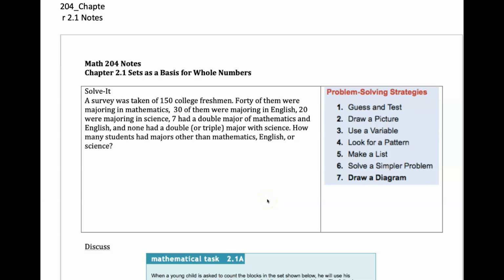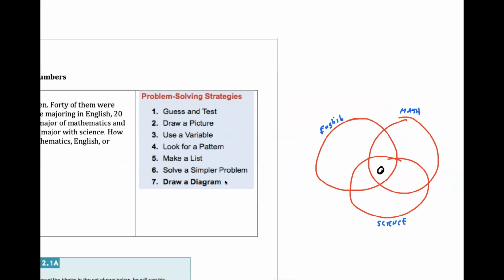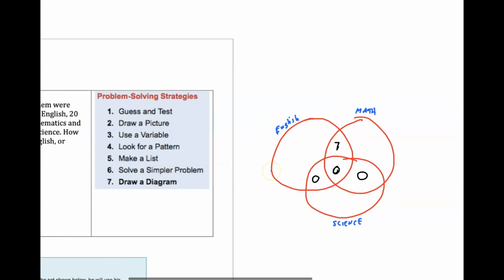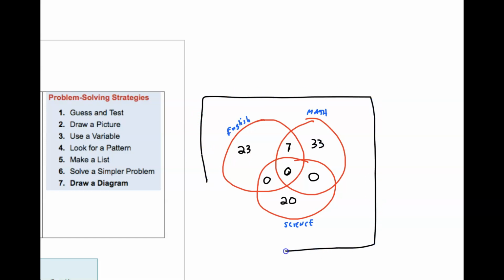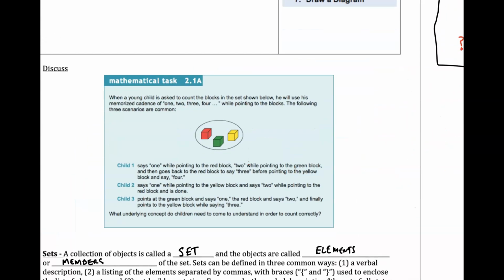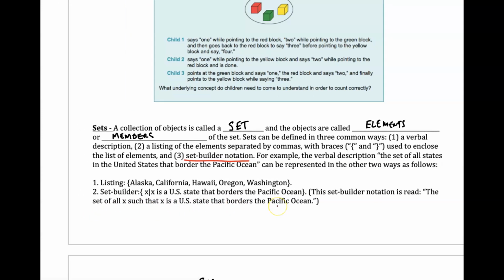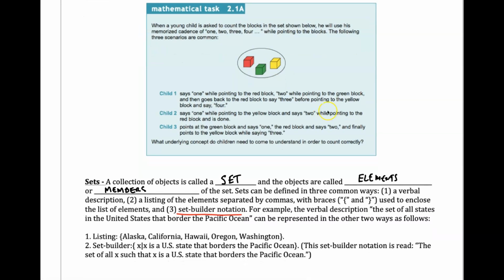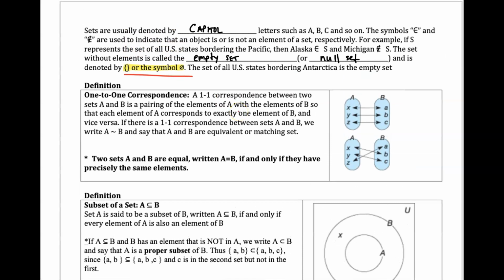Math 204 Chapter 2.1 Part 1 Sets